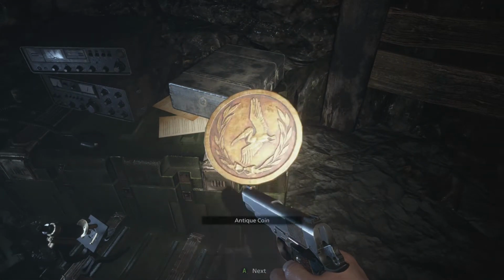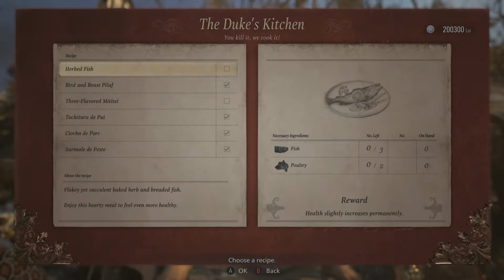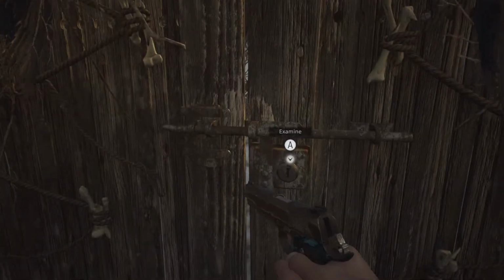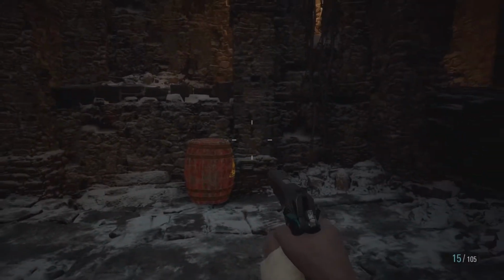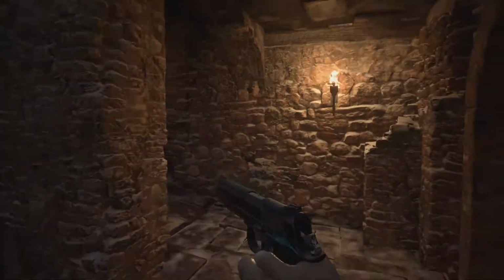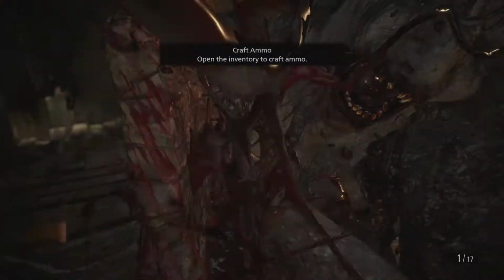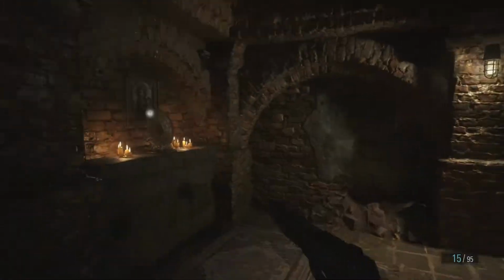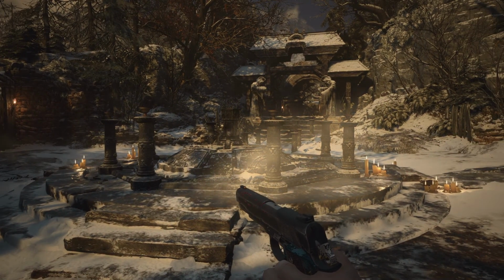Resident Evil 8 Village part 9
Today we fight two hairy dads and a lot of werewolves.